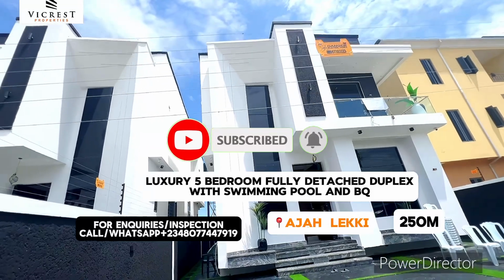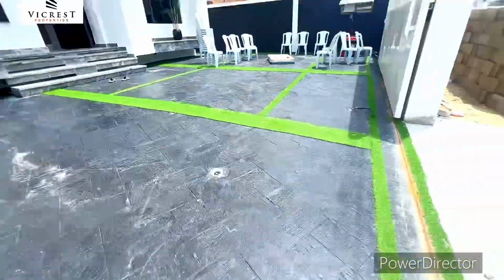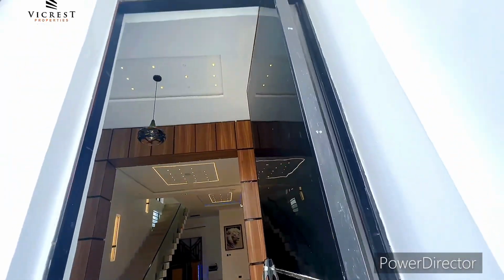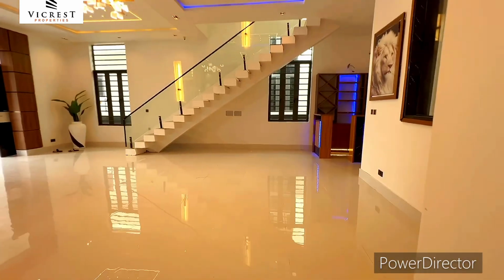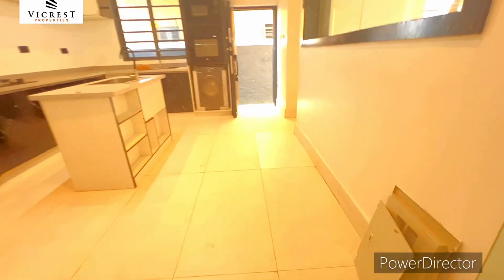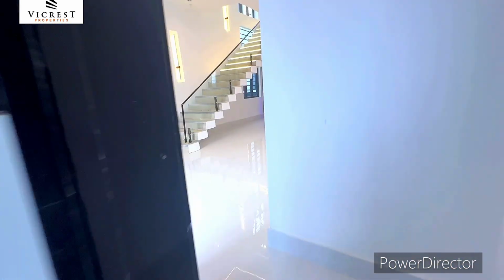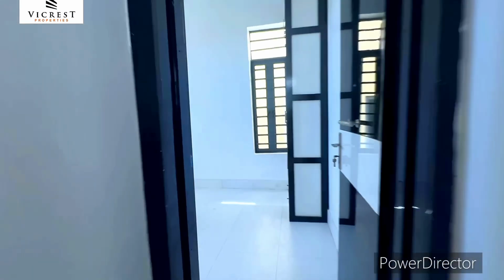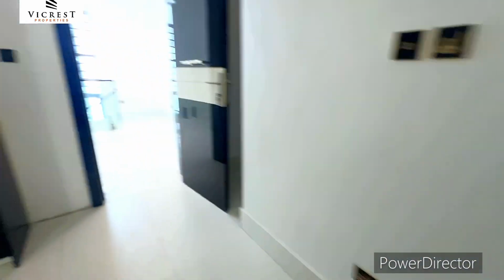House for sale in Lekki Lagos Nigeria: Luxury 5 bedroom fully detached duplex bq in Ajah Lekki 250m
CONTEMPORARY MODERN ARCHITECTURAL 5 BEDROOM FULLY DETACHED DUPLEX WITH A SWIMMING POOL, BQ

FOR SALE
PRICE: 250 MILLION NAIRA
LOCATION: AJAH LEKKI LAGOS

FEATURES:
• @Brand New
• @⁠Smart home
• @ Spacious Rooms
• @Secured & Serene Estate
• @Interlocked Compound
• @ High Ceiling
• @ All Rooms Ensuite
Swimming pool
Green areas
Treated water
@ @ Large Living Room
@ @Fitted Kitchen
@@ Washing machine
@@  5 Burner cooker
@@ Microwave
@@ Oven
@@ Double door fridge
@ @Shower Cubicle
@@24 hours Security
@@ Bq

vicrestproperties @gmail.com
Follow @vicrestproperties for more beautiful homes and lands